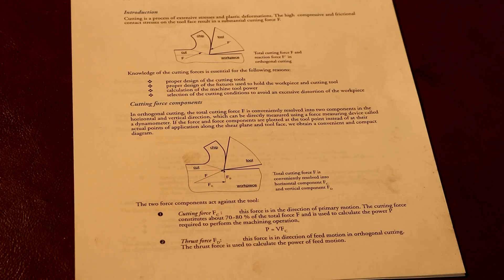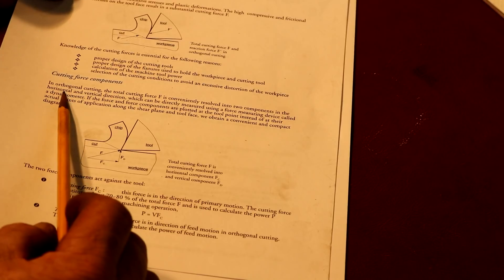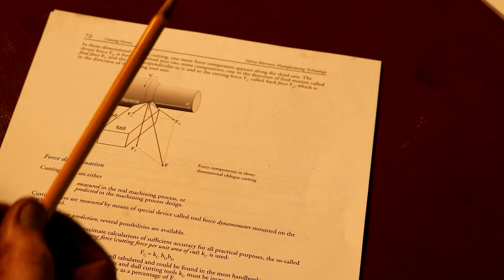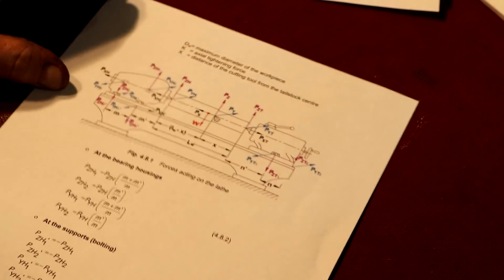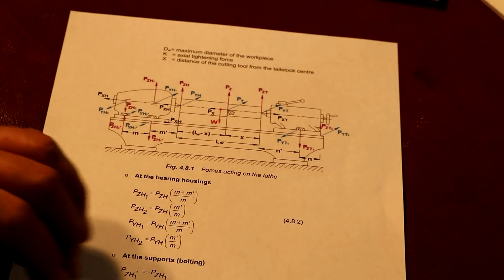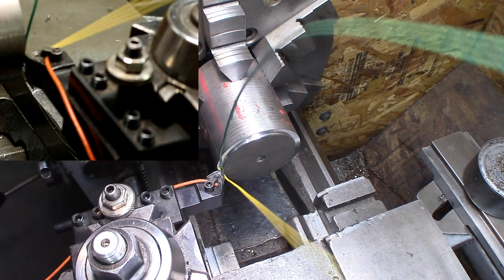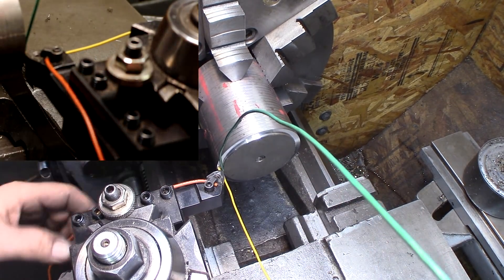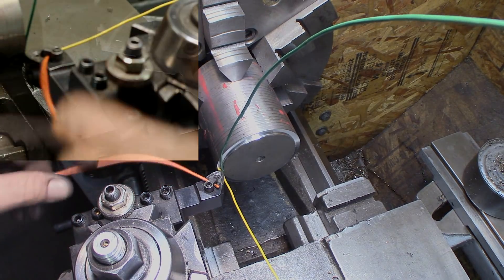Lathe Tool Cutting Forces and How They Work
Lathe Tool Cutting Forces and How They Work.  A short discussion and visual aide about Lathe Tool cutting forces and how they act on a lathe.  The forces acting on the compound and carriage of the lathe and the direction which they work.